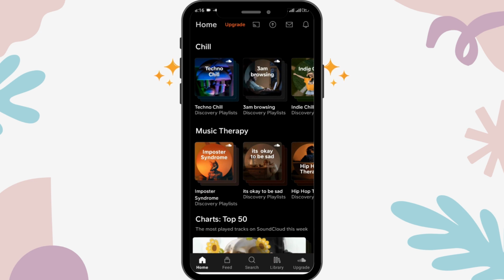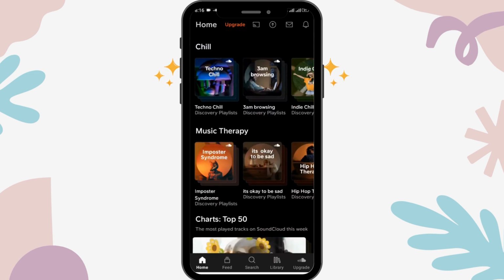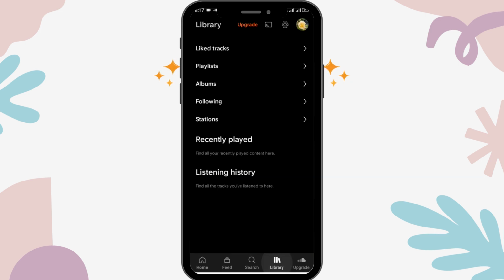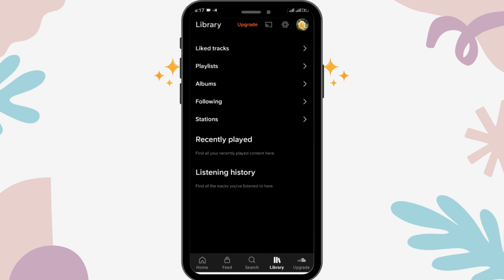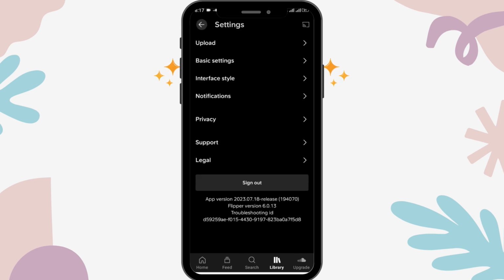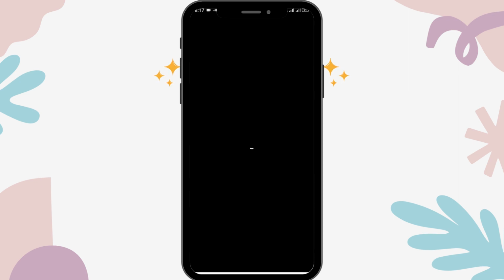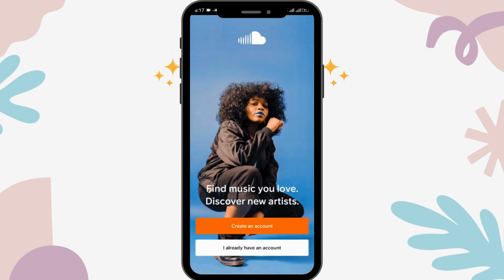How to Logout SoundCloud Account?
Welcome to QuickFixTutorials! In this tutorial, we'll guide you on how to log out of your SoundCloud account safely and securely. Whether you want to sign out of your SoundCloud profile on a computer or mobile device, we've got you covered with simple step-by-step instructions.

Logging out of your SoundCloud account is essential to ensure the security and privacy of your personal information. Our tutorial will walk you through the process, so you can confidently sign off and protect your account.

We'll also discuss the benefits of logging out, including how it helps maintain your account's integrity and prevents unauthorized access. Additionally, we'll share some valuable tips on managing your SoundCloud profile effectively.

If you're looking for a quick and straightforward way to logout from SoundCloud, join us in this tutorial and learn how to keep your account safe.

Timestamps:
00:12 - Introduction to SoundCloud Account Logout
00:35 - How to Logout SoundCloud Account on a Computer
01:00 - Logging Out from SoundCloud on Mobile Devices